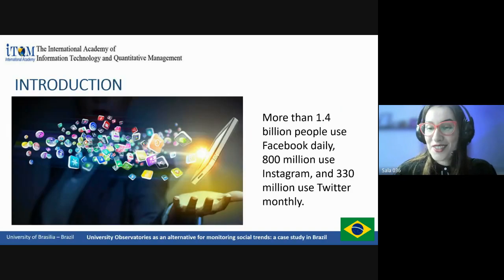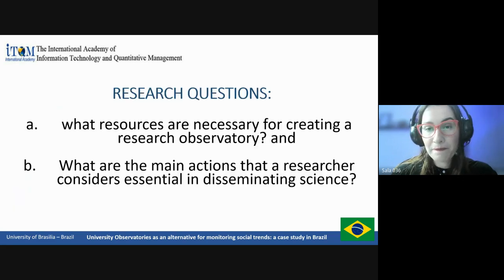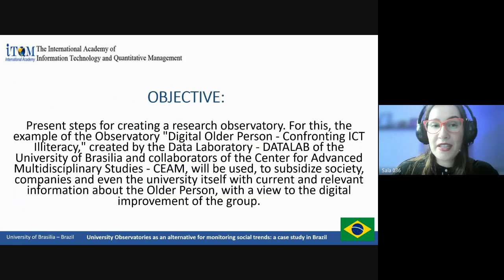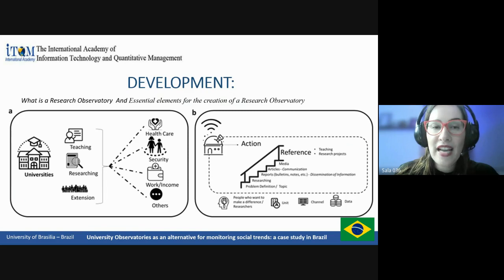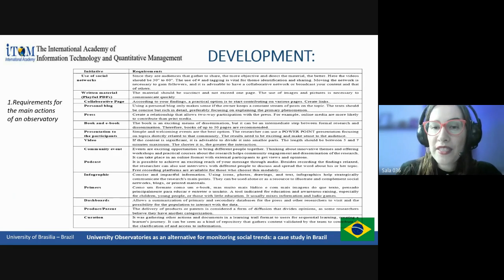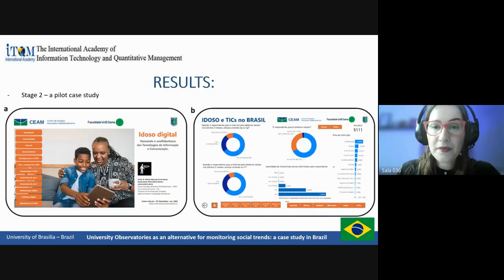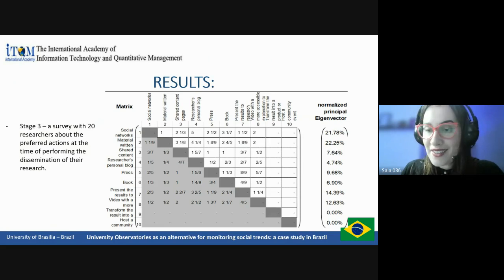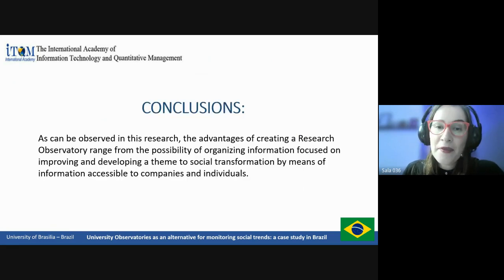observatory 200 ITQM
Congresso ITQM 2022